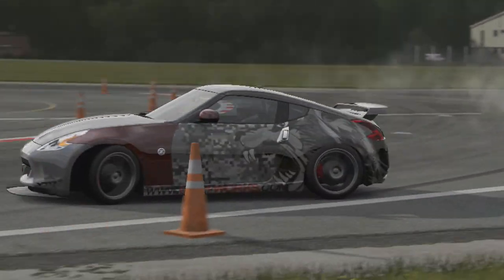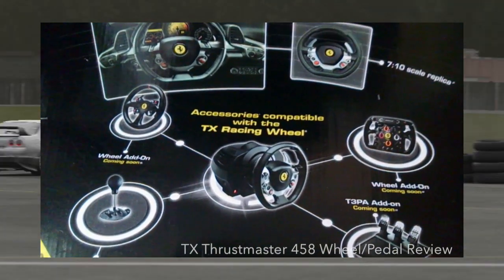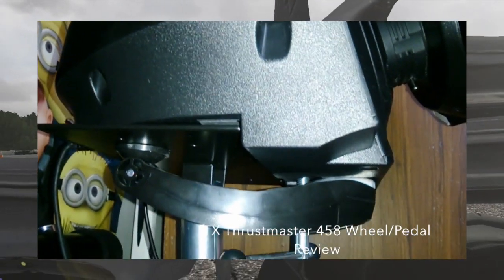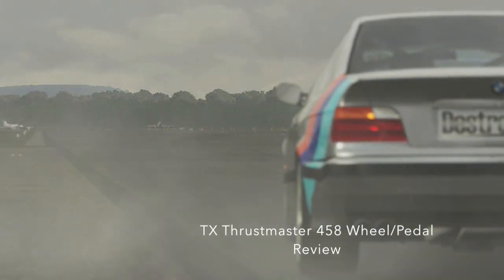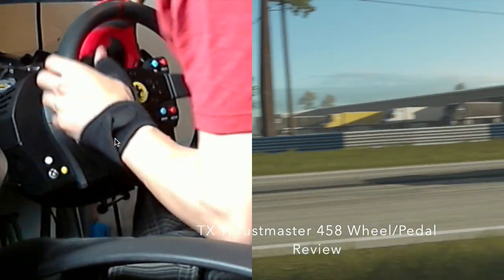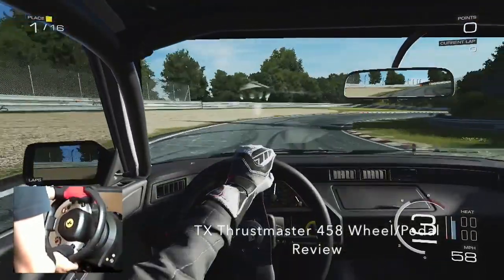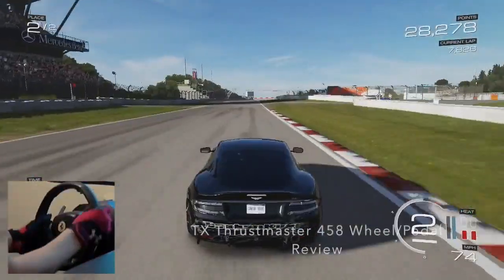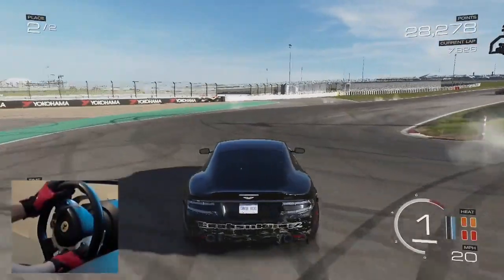Thrustmaster TX 458 Racing Wheel In-depth Xbox One Review | SLAPTrain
FOLLOW SLAPTRAIN
▶ XBL= The SLAP Train
▶ Steam = The_SLAP_Train